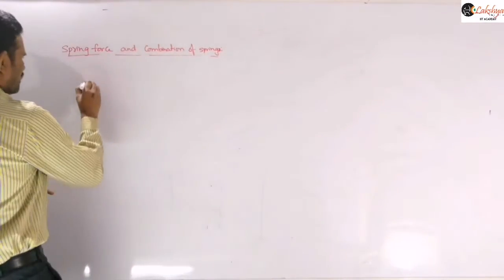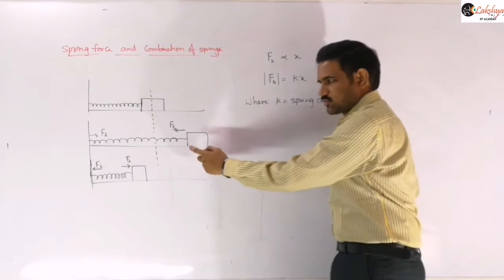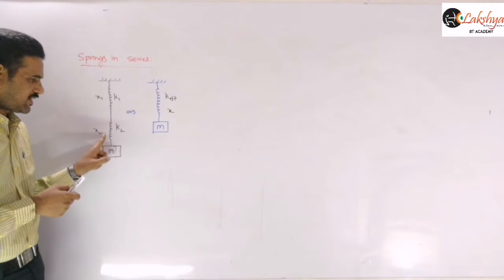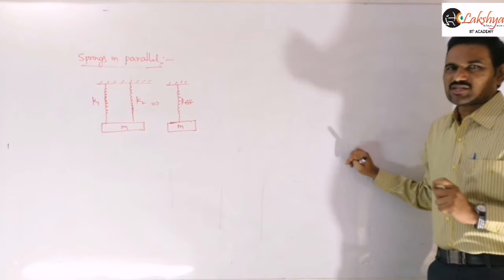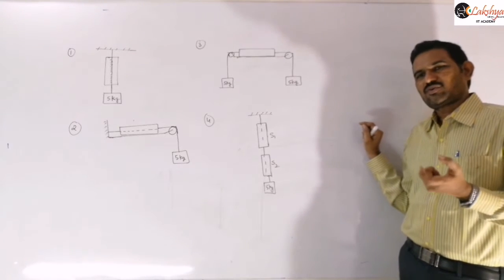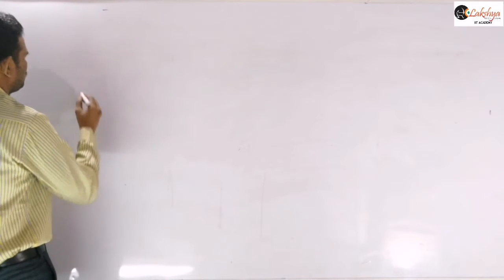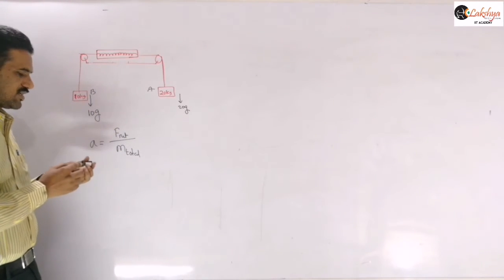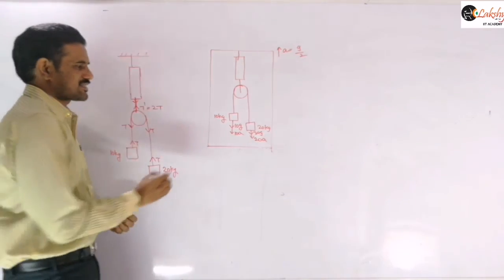NLM, LECTURE-13, Spring Force and problems based on Springs-1